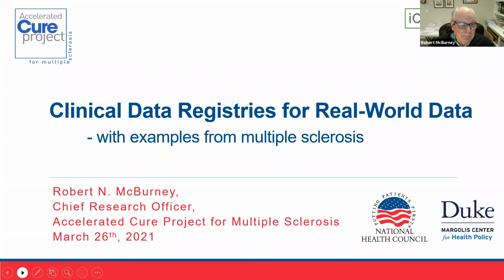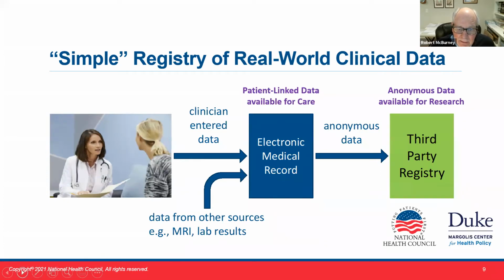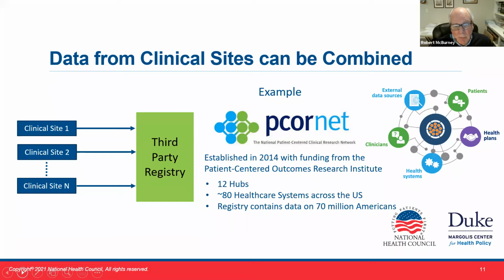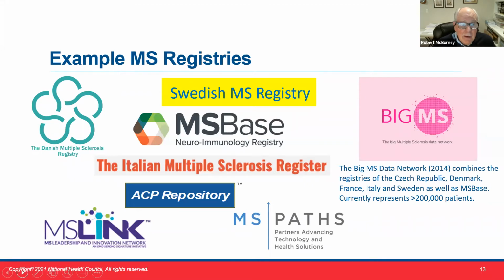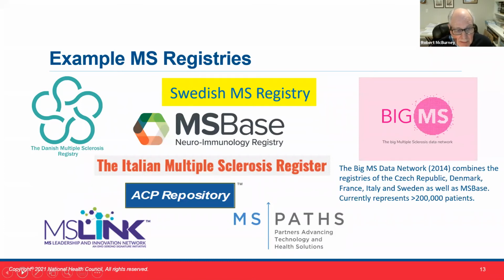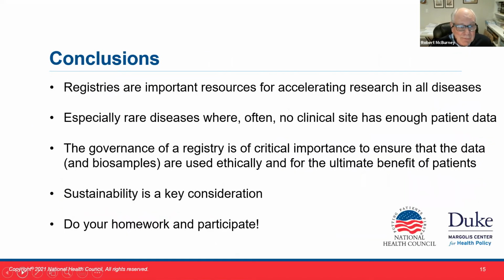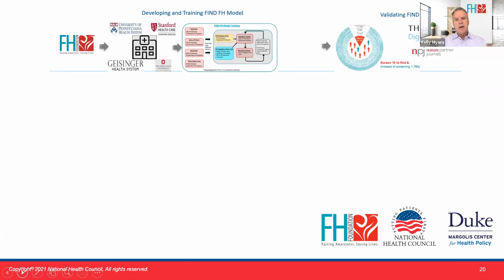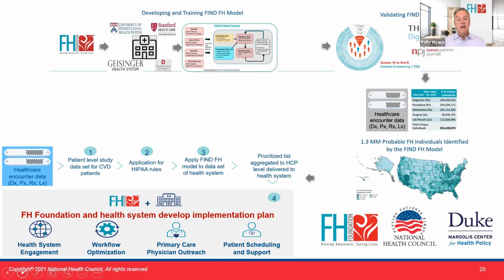Data Capture in Clinical Settings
Moderator: Gillian Sanders Schmidler, PhD, Deputy Director, Duke-Margolis Center for Health Policy and Professor of Population Health Sciences, Duke University

Robert McBurney, PhD, Chief Research Officer, Accelerated Cure Project for Multiple Sclerosis
Kelly Myers, Chief Technology Officer, The FH Foundation
Real-world data (RWD) is generated through everyday interactions between patients and health care providers. For example, RWD is generated by text inputted into electronic health records, claims processed by our health insurers, and lab work. Collectively, these data make up real-world databases that are analyzed to develop real-world evidence.

Our speakers will discuss the opportunities to ensure relevant data are collected and highlight a case example of how the FH Foundation is using a machine learning model to not only identify individuals who may have FH, but also flag these individuals for additional screening by their health care providers.